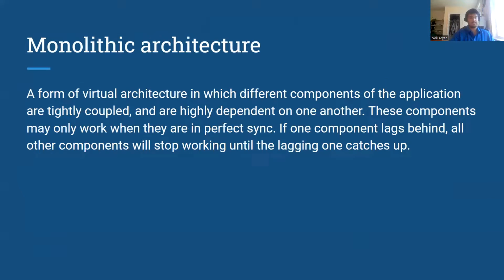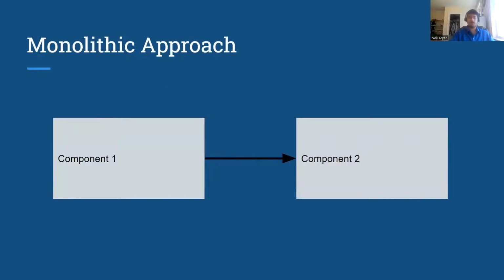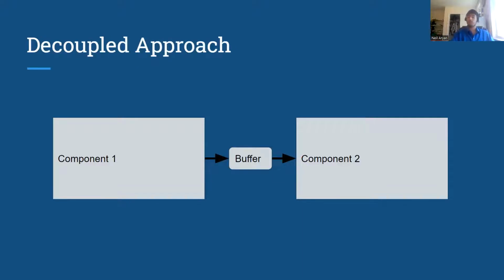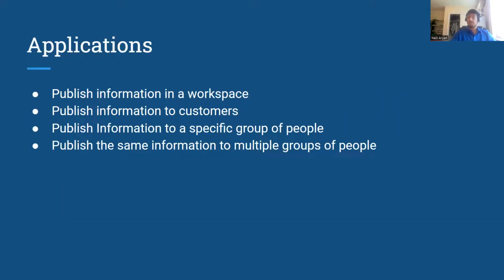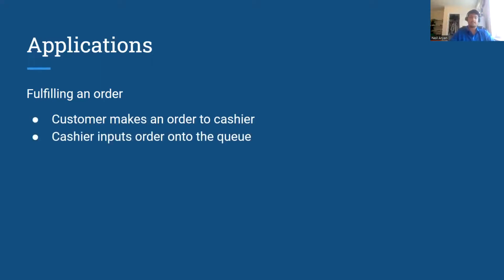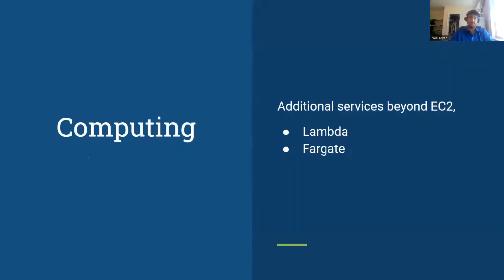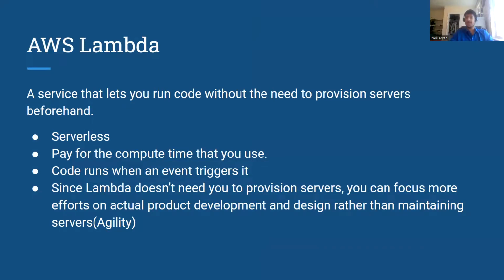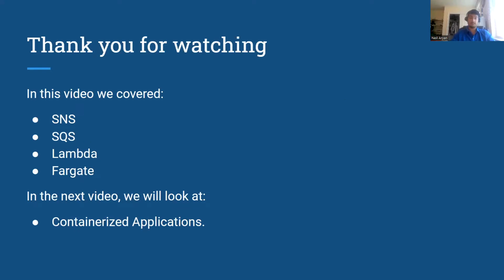Messaging and Compute services beyond EC2 in AWS.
In this video, we discuss Architecture, messaging services, and additional compute services beyond that of EC2. For resources on EC2, please check out the videos below.